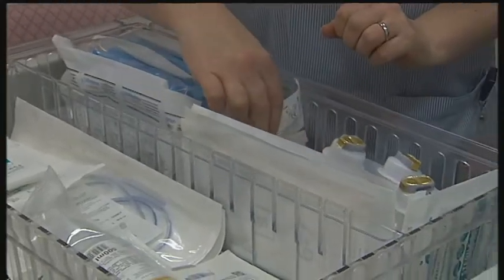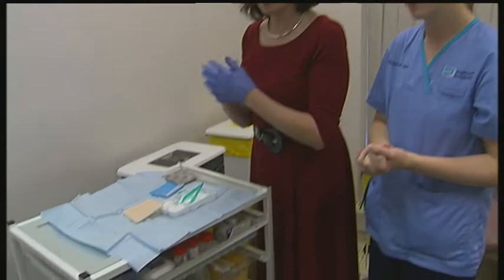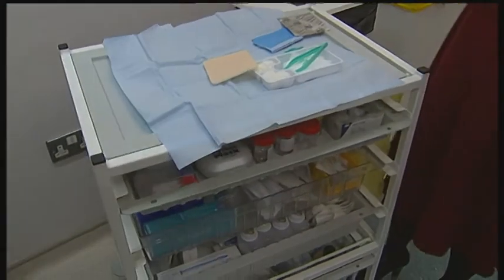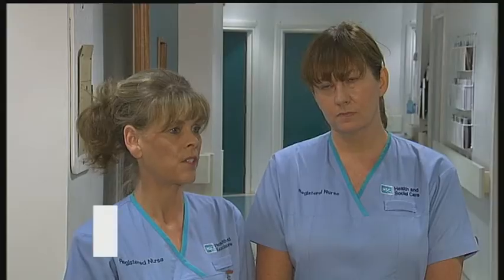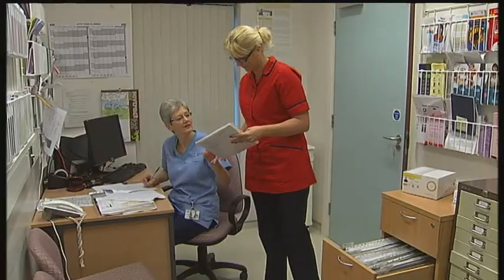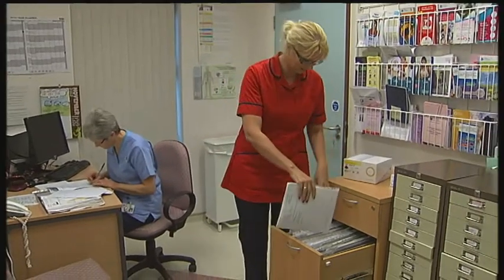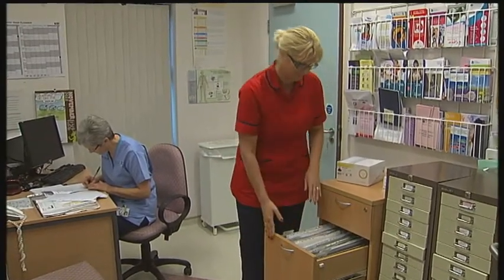Best Care Best Value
The Southern Trust held its fourth Excellence Awards event on 5 December 2012 to celebrate and recognise the commitment, innovation and achievements of staff and volunteers. There were nine award categories: Raising Standards, Best Care Best Value, Working Together, Behind the Scenes, Anything's Possible, Views into Action, People's Choice, Lifetime Achievement and Community Service.